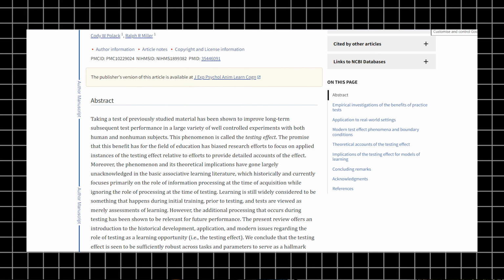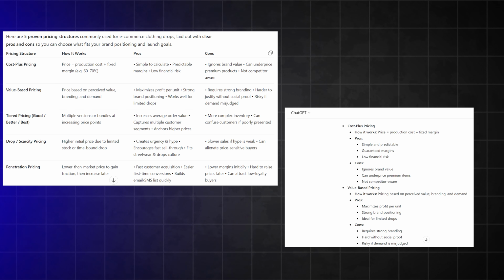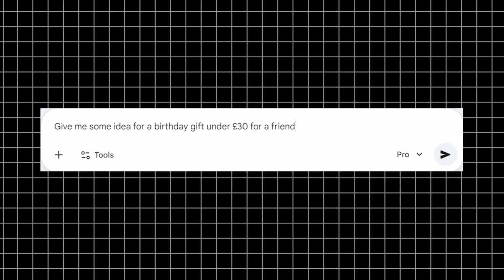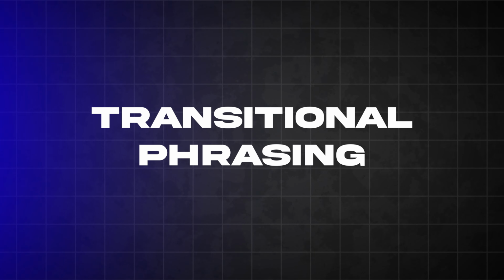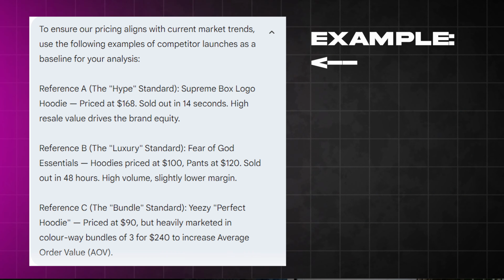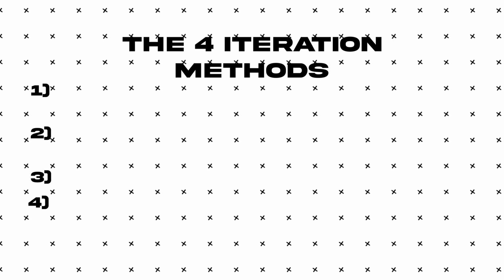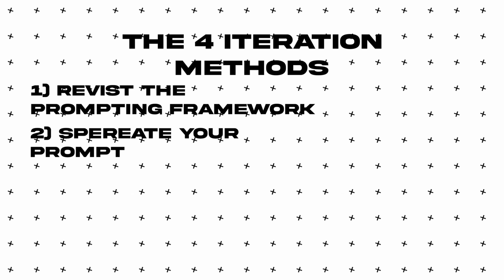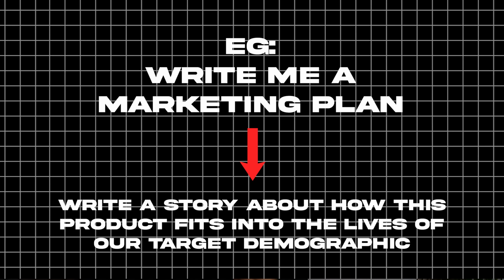Google's Internal Prompting Method (This will change how you use ChatGPT)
Most people struggle with AI not because the technology is bad, but because their structure is messy. If you've ever received a generic, hallucinations or AI-sounding" response, it's because you haven't used a framework.

In this video, I’m breaking down Google’s OFFCIAL Prompting Framework: Task, Context, Reference, Evaluate, and Iterate. This is the exact mental model Google teaches to its own engineers and power users to get professional-grade outputs every single time.

What we’ll cover:

- Task: How to define exactly "what" you want with personas and specific formats.
- Context: The "why" and "who" that prevents the AI from guessing (and getting it wrong).
- Reference: Using examples to "teach" the AI your unique brand voice or style.
- Evaluate & Iterate: How to treat AI as a dialogue to refine your results into something perfect.